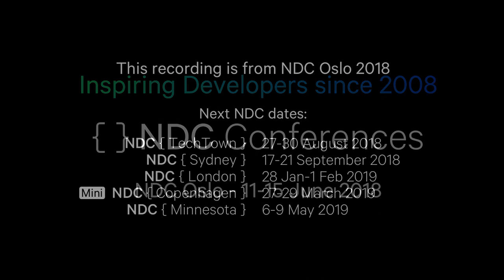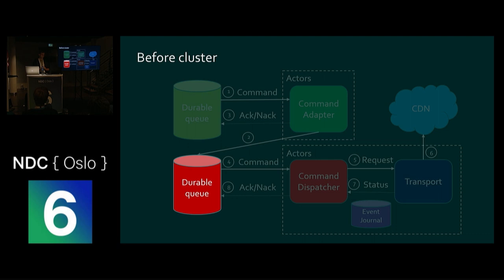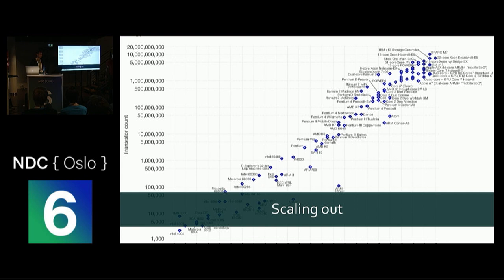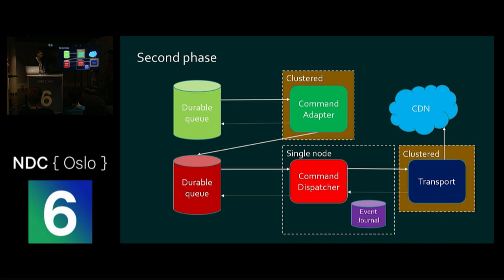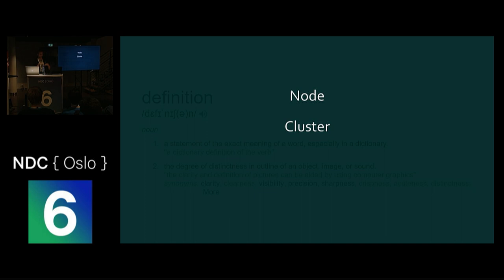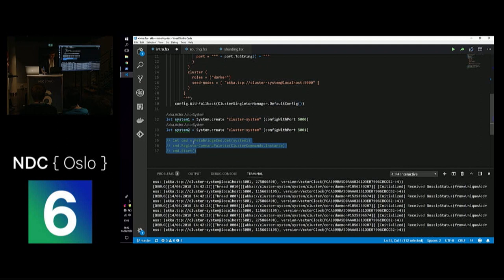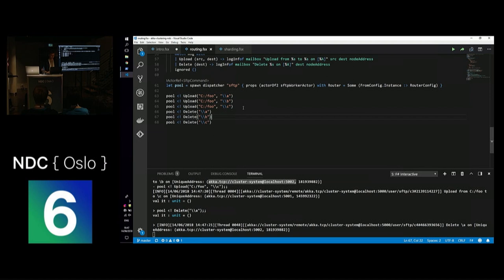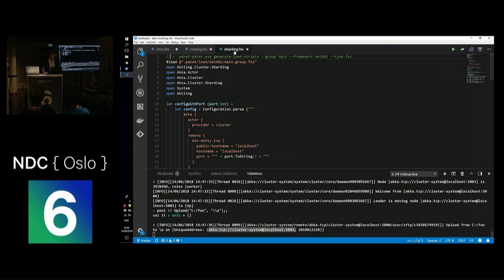Actors in clusters: why, when and how - Pawel Banka, Vagif Abilov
You have successfully applied the actor model to your software architecture. You have a robust and performant system, you are no longer busy synchronizing threads or writing try/catch/finally exception handlers. More of your time is now dedicated to better understand and model your domain, and actors are taking care of less creative tasks.
But your system is still running on a single server. Not only will it soon reach its hardware capacity, it is at constant availability risk. One of the reasons to choose the actor model was location transparency: frameworks like Akka let you seamlessly distribute the load between multiple cluster nodes. Is this what you need? When is it right time to support clustering? What does it take? And when can you manage without it?

We had to answer all these questions in our project at Norwegian Broadcasting Corporation (NRK) expanding our system to use Akka.NET cluster. Come to our talk and we share with you our experience and some of our secrets.